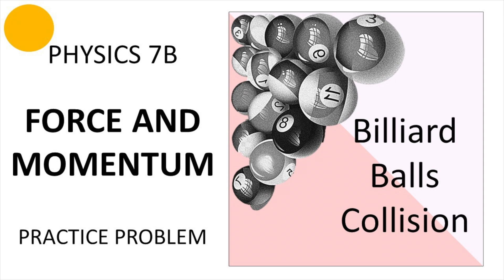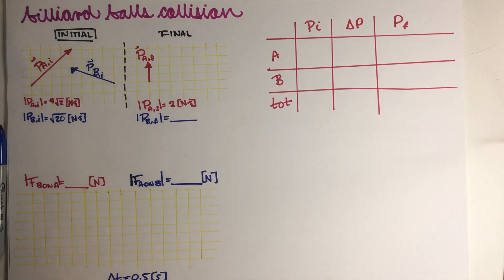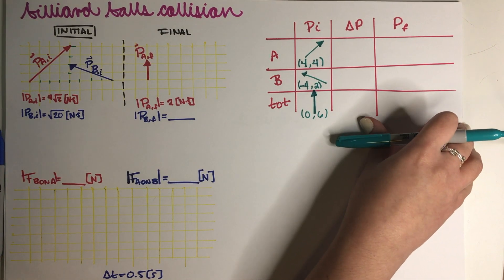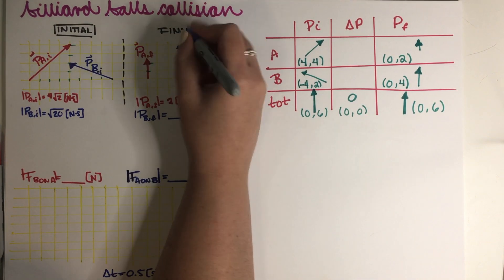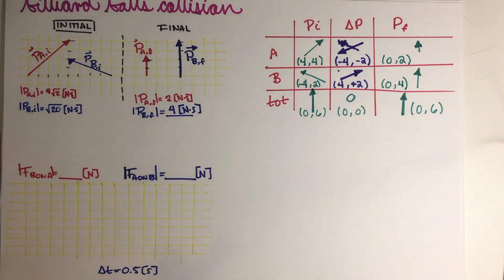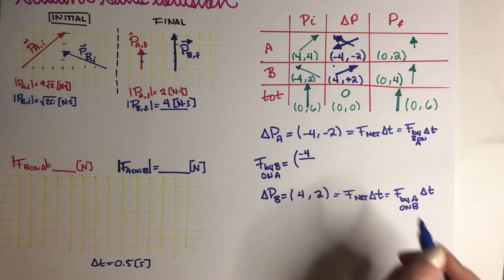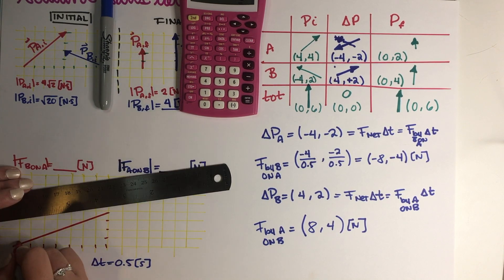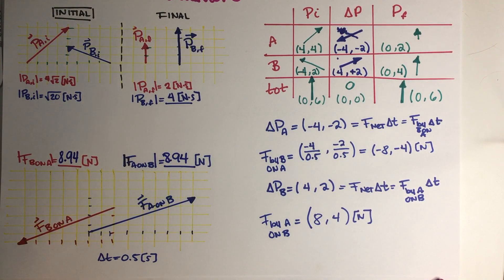PHY7B Rot. Force and Momentum Momentum Practice Problem - Billiard Balls Collision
PHY7B Force and Momentum Practice Problem - Billiard Balls Collision